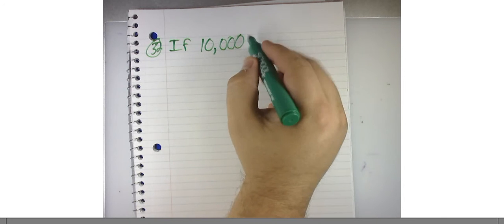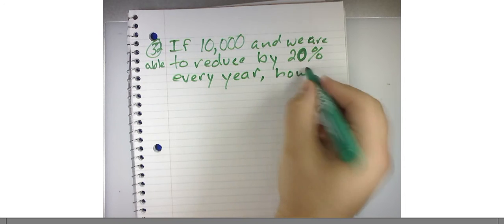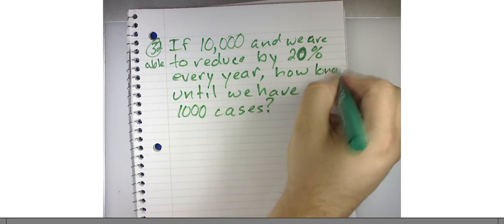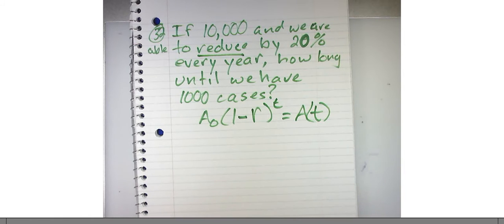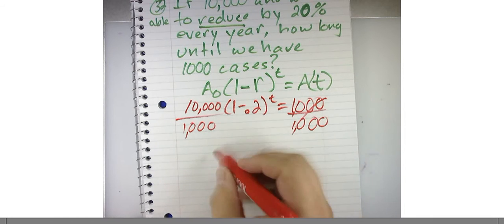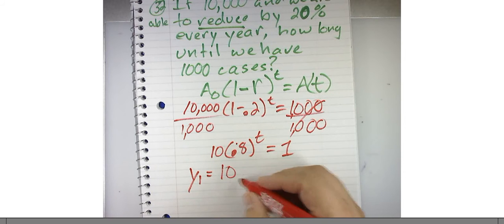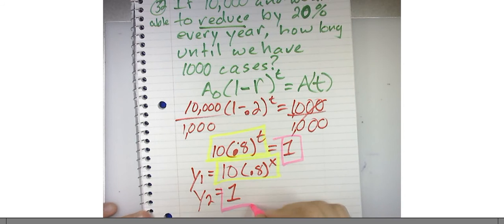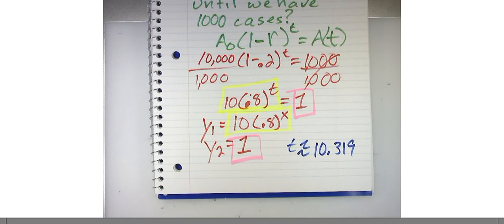AP Calculus 1.3 - Exponential Functions - HW # 32